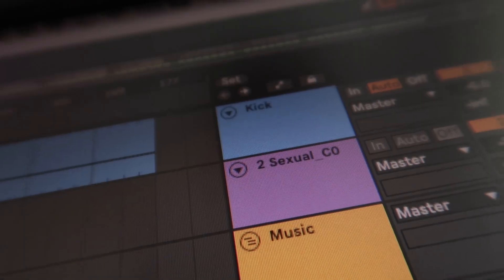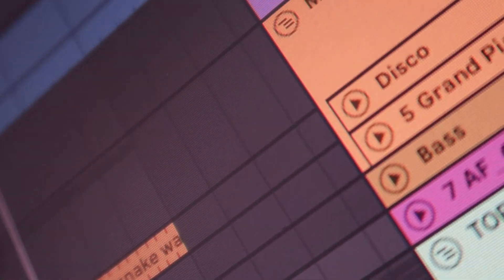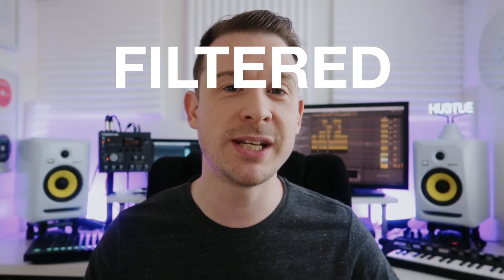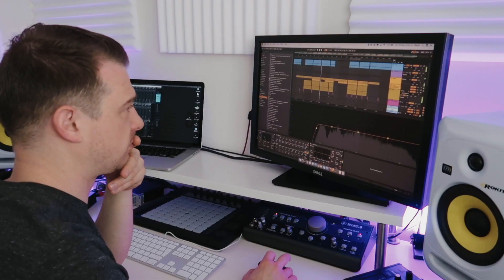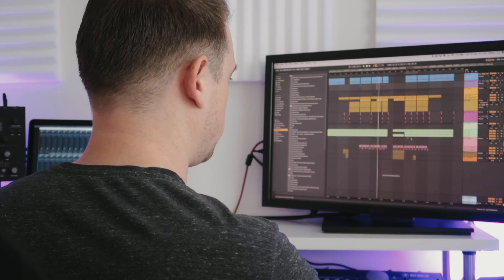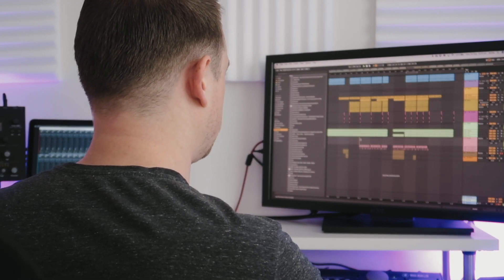How To Make Filtered House with Dirty Secretz - Promo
After some time away Sonic Academy proudly welcomes back Richie Atkins from Dirty Secretz for an all-new course in How To Make Filtered House.

Starting from scratch Ritchie carves out an absolute classic filtered disco house track using nothing but Ableton and our very own Kick 2 and ANA 2 synths.

Ritchie has always been a favourite when it comes to his clear and easy-to-follow courses and this one is no exception, starting with the most important elements in house music - the kick, the hook, and the bass, we build up the groove with percussive elements and an extra melodic piano part before we lay down the rough arrangement.
We then search and edit vocal loops and build some effects from scratch to help with transitions and buildups all the while automating Ableton's Auto Filter to get that classic filtered house sound.
Finally, we carry out a mixdown, tweaking the arrangement and then a basic master so it can be played out in the clubs.

Aimed at producers of all abilities this course is one that anyone can get their teeth into.